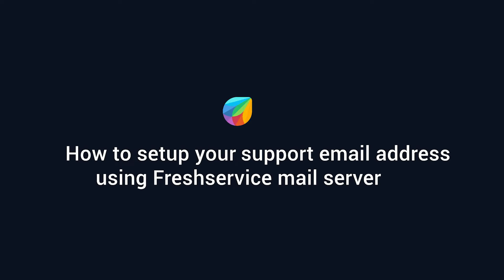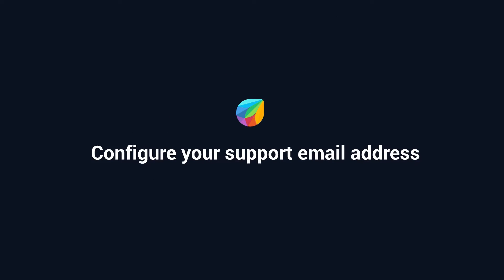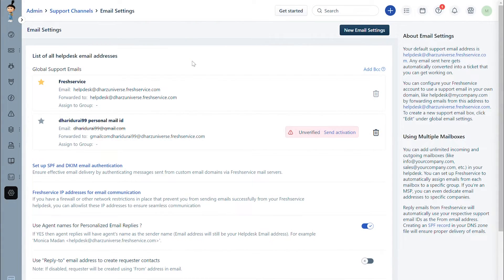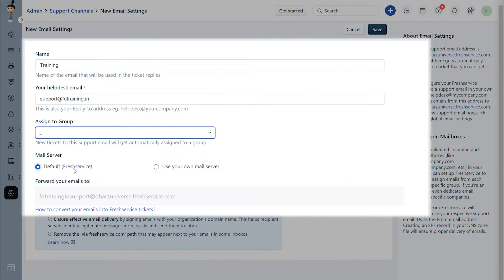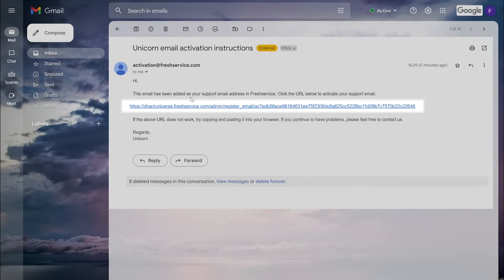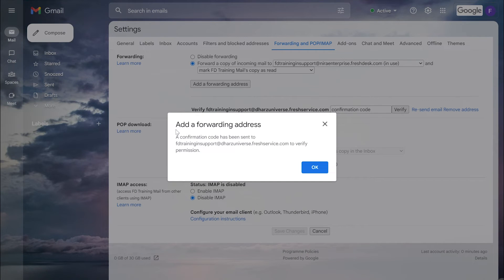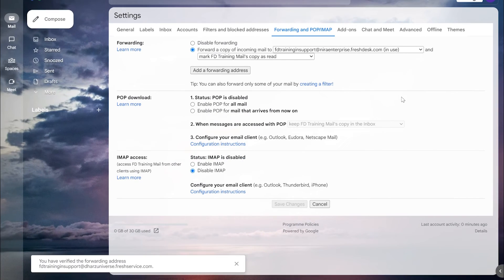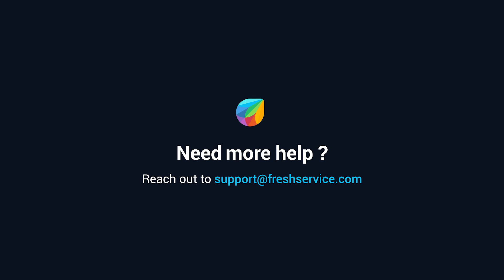How to Setup your Support Email address using Freshservice mail server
There are 3 steps involved in this setup:

 2. Adding a forwarding address to your mailbox